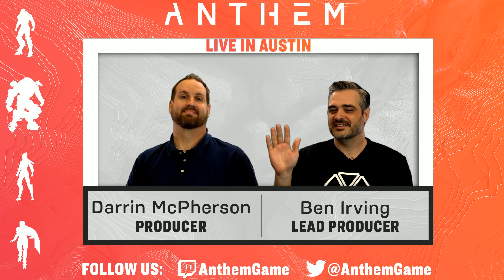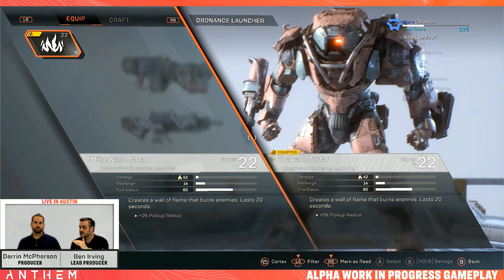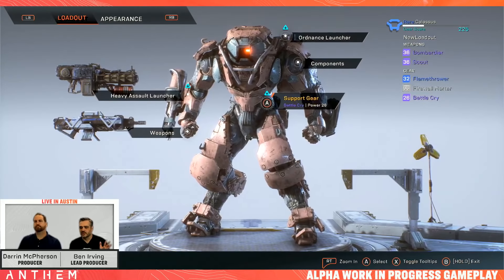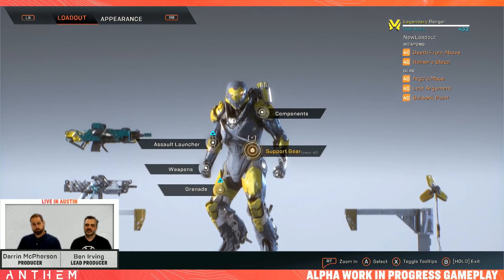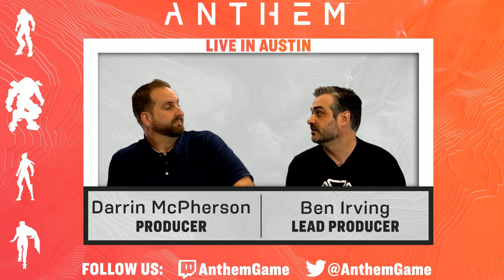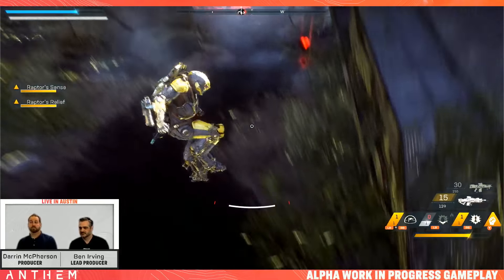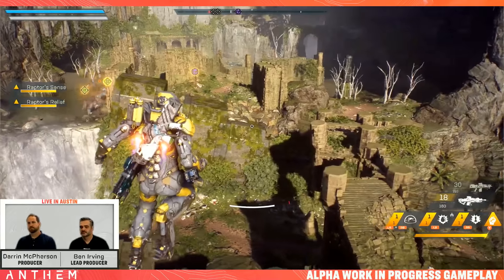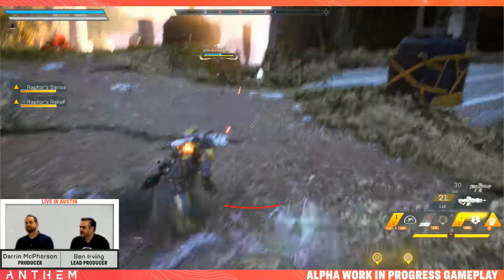Anthem | Gear, Builds & Loadouts - Live Stream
Latest Gear, Builds and Load-outs Live Stream from BioWare! Hosted by Darrin McPherson and Ben Irving.  Join Anthem Universe here: